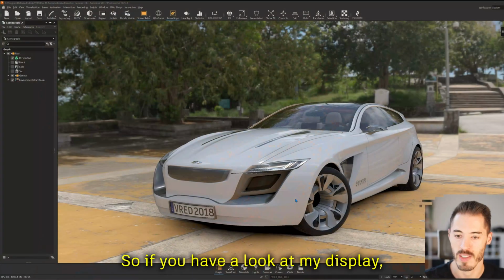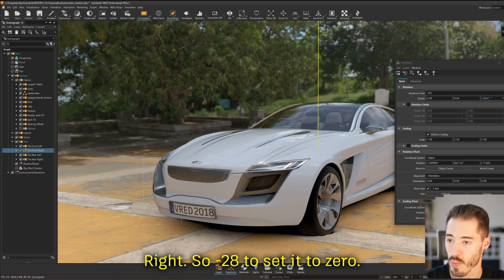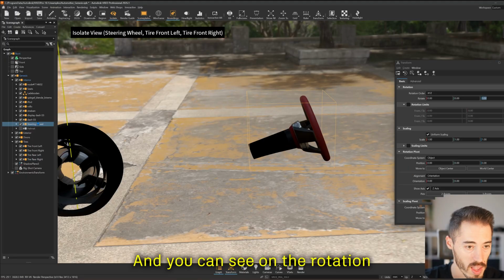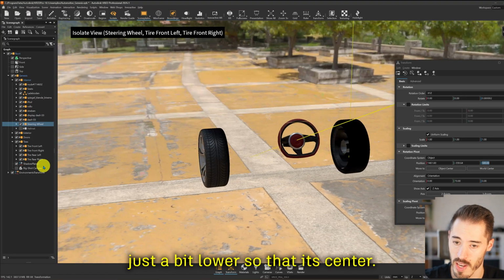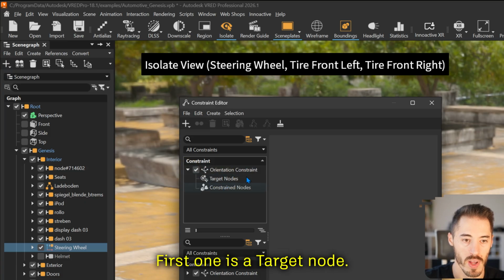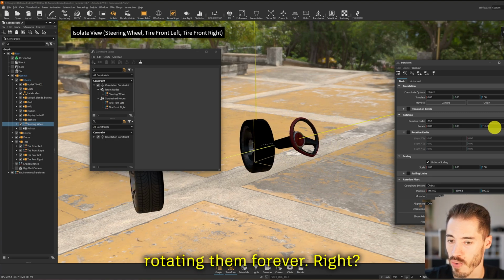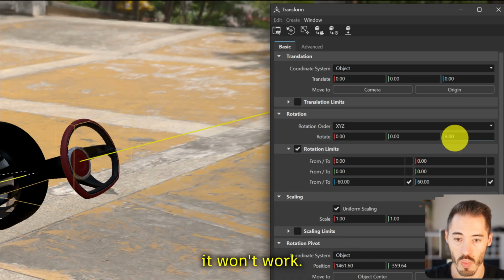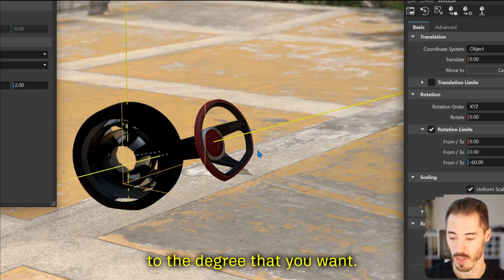Vred QuickBites Constraints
Beyond thrilled to unleash my latest video on the AWESOME new Constraints & Limits in Autodesk VRED 2026.1!

Buckle up for some serious design magic:
🏎️  VRED constraints! 💥 LIMITLESS possibilities!
Want to see your workflow go WHOOSH?

0:00 - 0:17 Intro
0:17 - 1:01 Aligning the tires
1:01 - 2:27 Setting the Z axis
2:27 - 3:31 Constraint editor
3:31 - 4:15 Limits
4:15 - 4:53 Scaling Factor
4:53 Outro